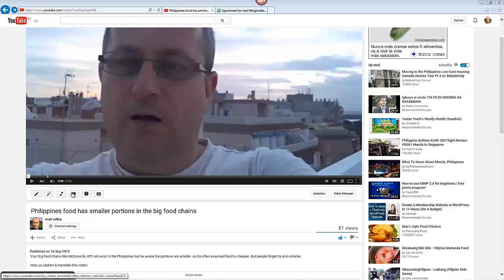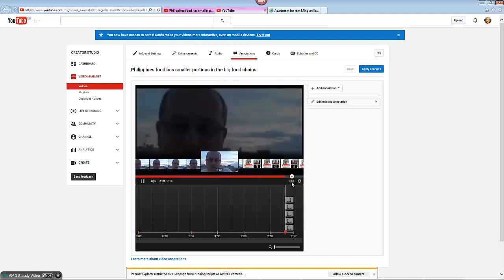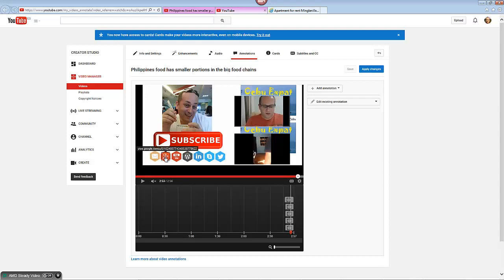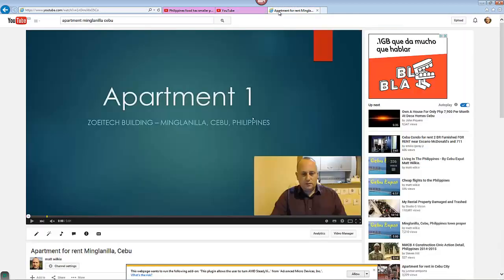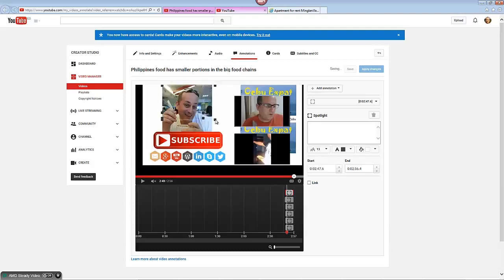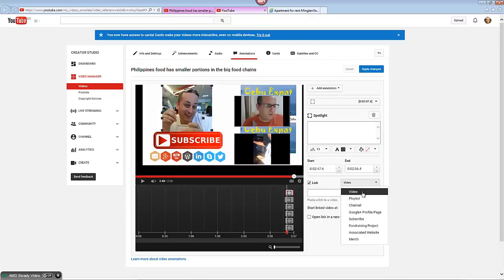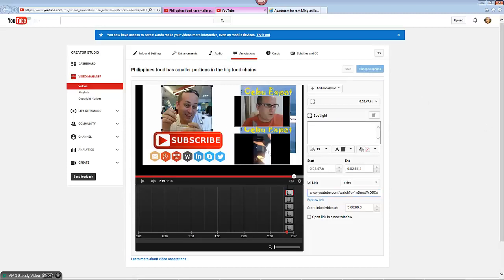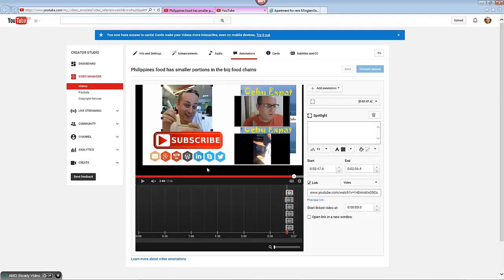How to add links into your YouTube Outro